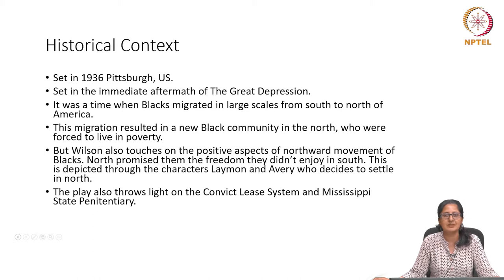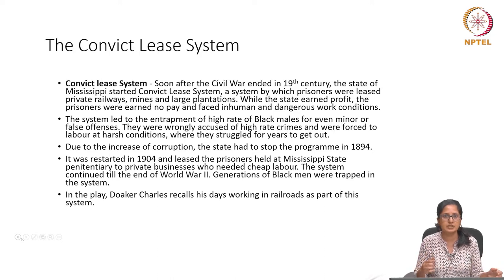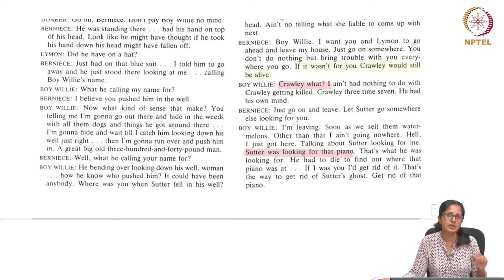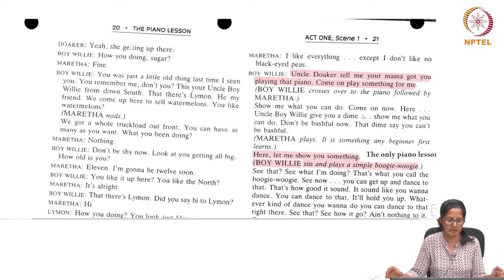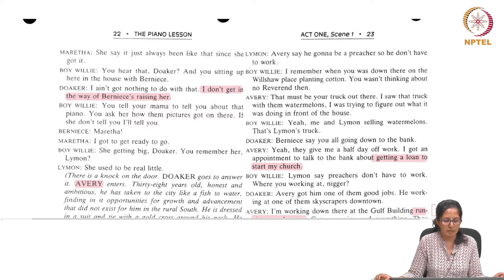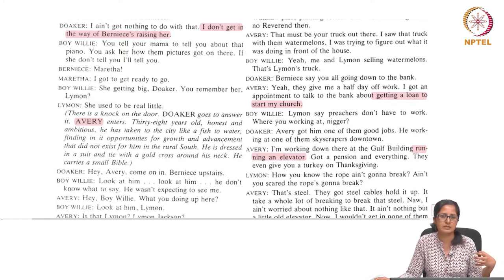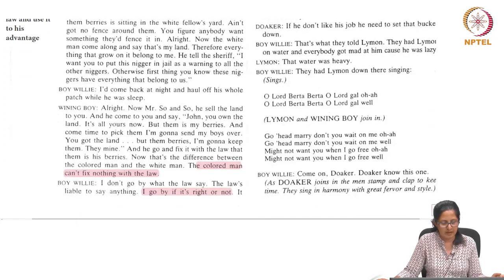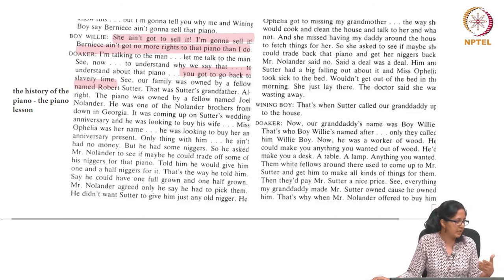August Wilson's The Piano Lesson Part 4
The Historical Context and Setting of the play, An Overview of the Convict Lease System and Mississippi State Penitentiary, Major themes in the play, Discussion of Act I Scene 2 and Act II, The Familial History and   Traumatic Legacy of Slavery